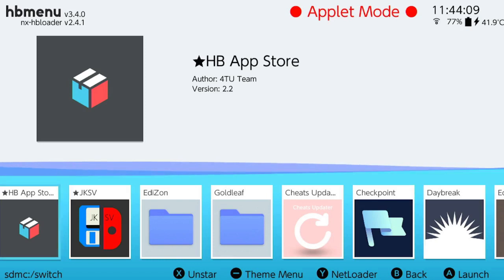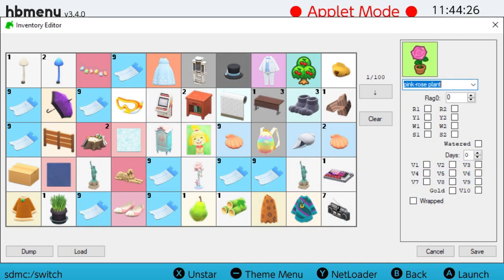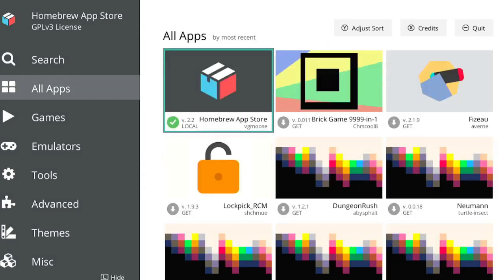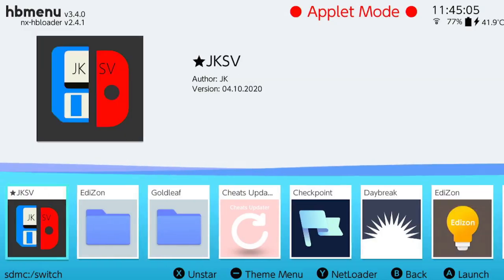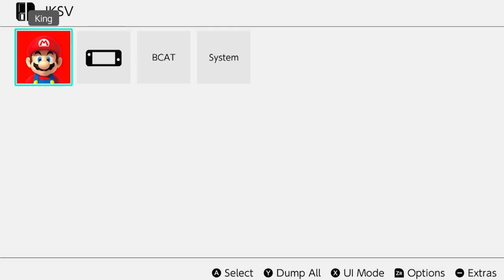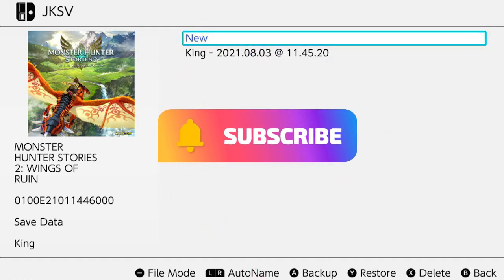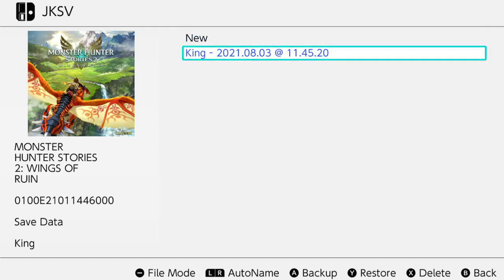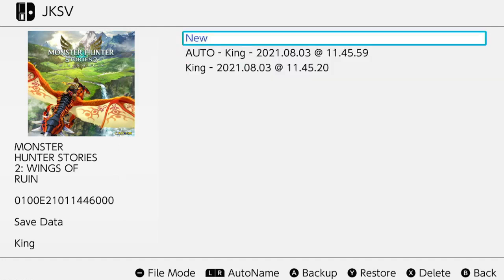How To Use JKSV - Save File Manager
THE BASICS ON HOW TO USE JKSV-

INSTALL THRU HOMEBREW STORE OR NRO

OPEN JKSV

SELECT USER
SELECT GAME

SELECT NEW TO CREATE BACKUP

MAKE SURE YOU HAVE A SAVE FILE BEFORE MAKING A BACKUP, IF THERES NO GAME DATA, JKSV CANT CREATE A BACKUP

FILES WILL BE LOCATED ON SD CARD IN JKSV FILE

PRESS Y TO RESTORE GAME